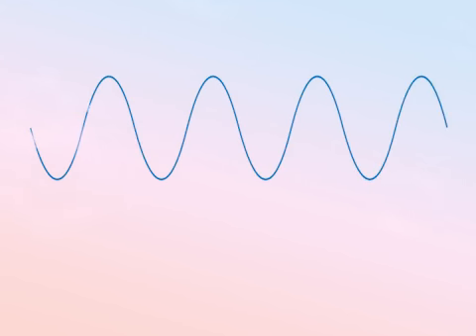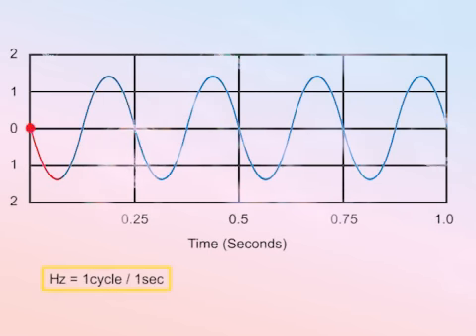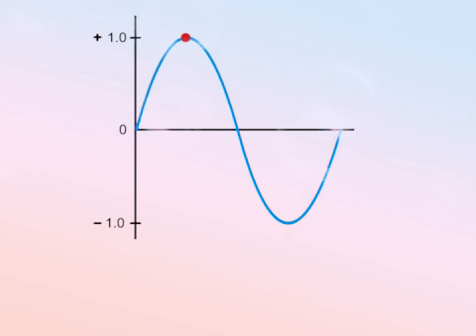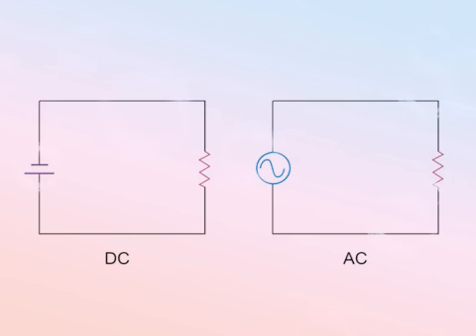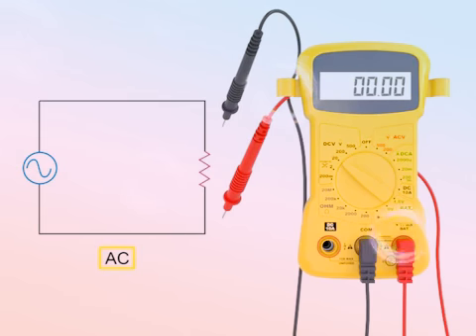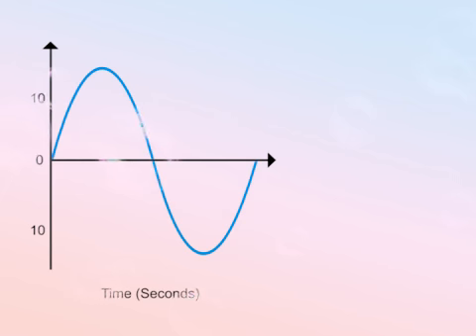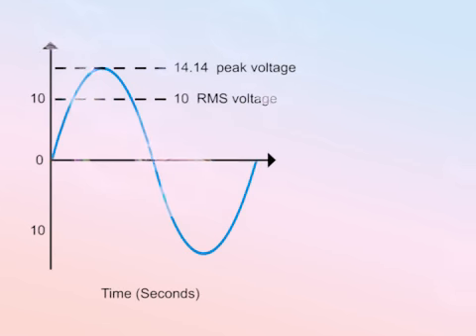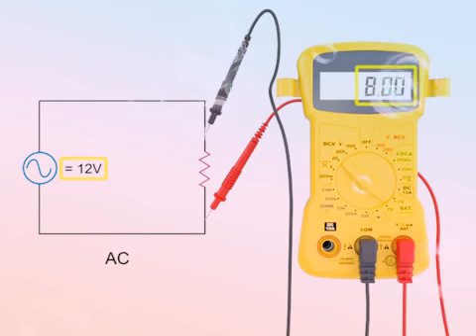AC frequency wave